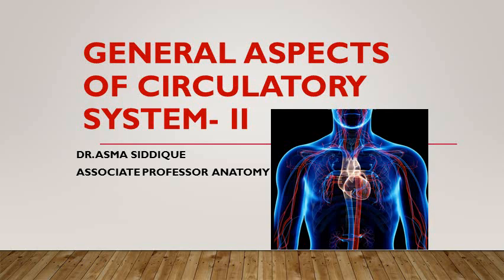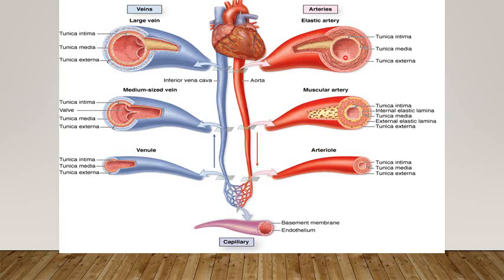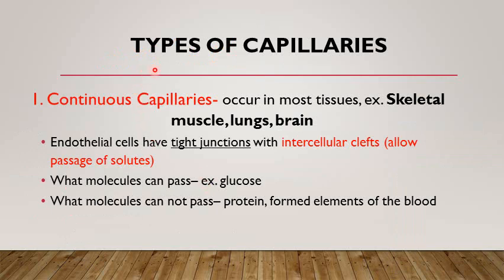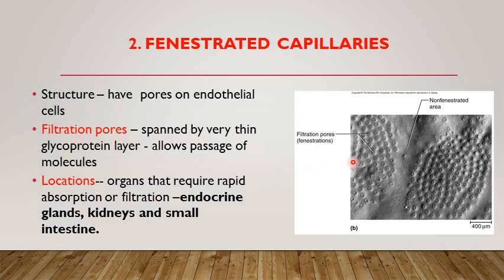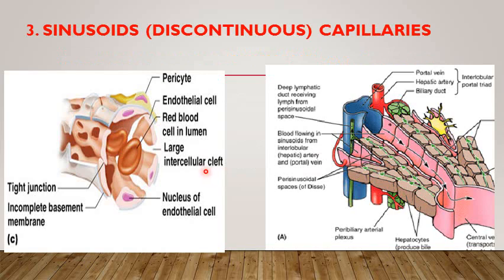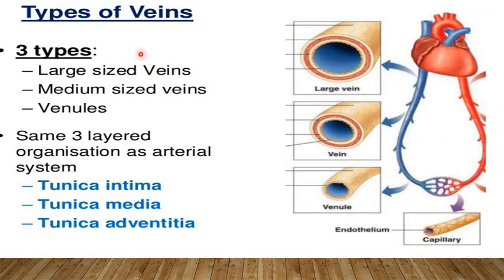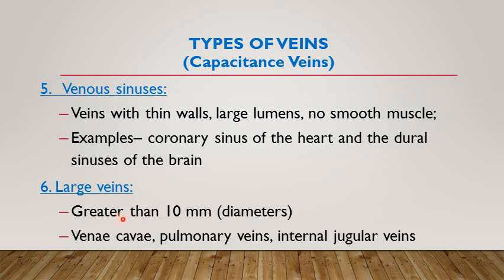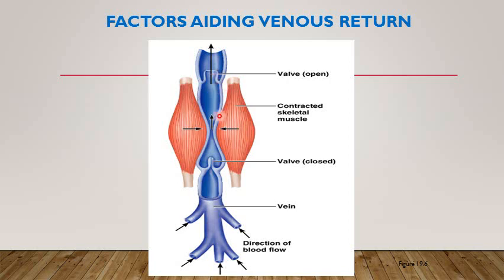Lecture of Dr. Asma Saddique on Topic General Aspects of Circulatory System II